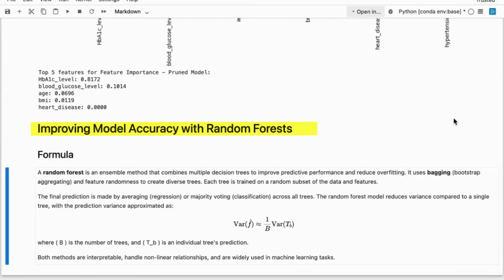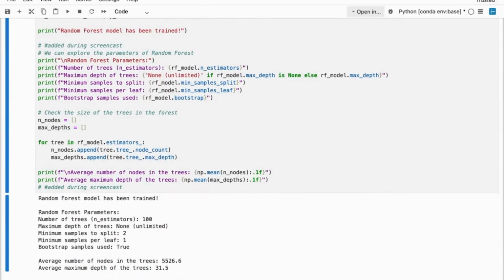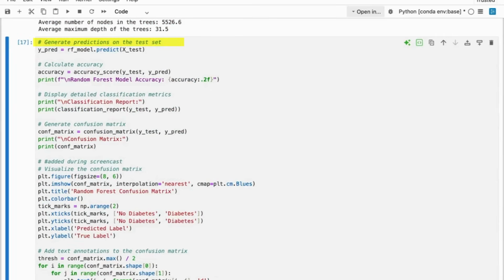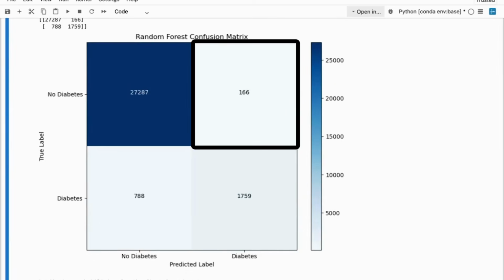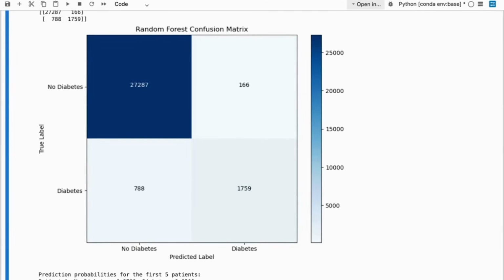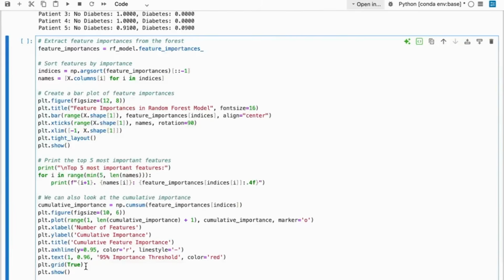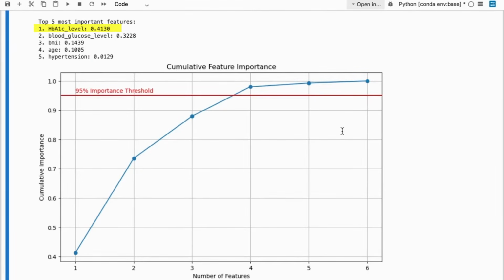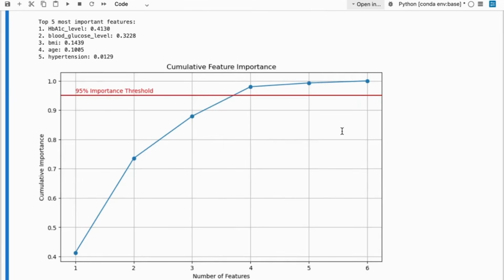Random Forest Tutorial | Why 100 Trees Beat 1 Tree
One tree is good, but 100 trees are better! This tutorial shows how random forests improve model accuracy by combining multiple decision trees. Watch HbA1c and blood glucose emerge as the top diabetes predictors through ensemble learning.

This video is part of the *Machine Learning with Scikit-learn, PyTorch & Hugging Face Professional Certificate on Coursera.* Master ensemble learning with Random Forest classification for healthcare AI. You'll discover:
*Why ensemble methods outperform single models (97% vs 95% accuracy)
*Bootstrap sampling creating diverse training sets for 100 trees
*Individual tree complexity (5,526 nodes, 31.6 depth) without overfitting
*Majority voting mechanism for robust predictions
*Confusion matrix analysis: 91% precision, 69% recall trade-offs
*Probability estimates for confidence scoring (0.97 vs 0.03)
*Feature importance ranking: HbA1c (41.3%), glucose (32.3%), BMI (14.4%)
95% threshold analysis for model simplification

📌 Enroll in the complete *Machine Learning with Scikit-learn, PyTorch & Hugging Face Professional Certificate →*

💬 Comment: What's better for medical AI - high precision (fewer false alarms) or high recall (catch every case)? 🩺

00:00 Introduction – Random forests improving over single decision trees
00:18 Model Initialization – Random forest classifier with ensemble approach
00:28 Forest Architecture – 100 trees with bootstrap sampling
00:44 Tree Complexity – 5,526 nodes and 31.6 average depth
01:02 Bootstrap Sampling – Creating diverse training subsets
01:16 Prediction Process – Majority voting from 100 trees
01:31 Performance Results – 97% accuracy on test data
01:41 Confusion Matrix – Detailed classification breakdown
02:13 Precision vs Recall – 91% precision, 69% recall analysis
02:34 Probability Estimates – Confidence scores for each prediction
03:05 Feature Importance – Top 5 diabetes predictors identified
03:46 Model Simplification – 95% threshold and top 4 features
04:28 Conclusion – Ensemble learning advantages summary